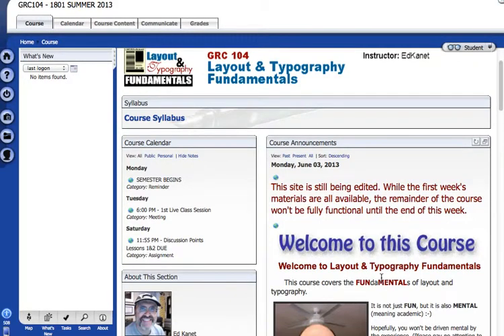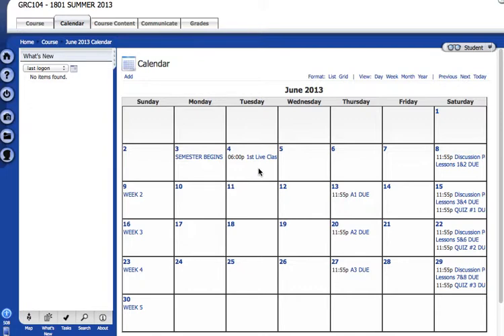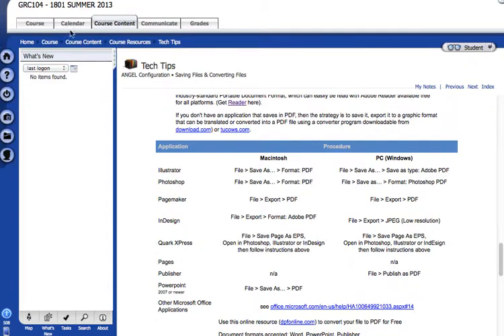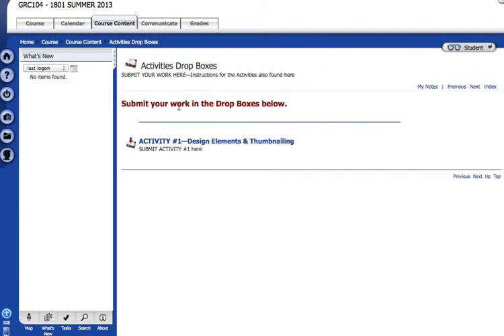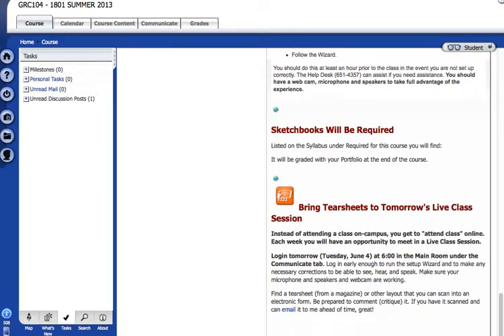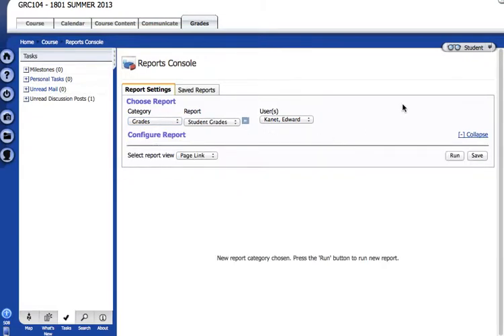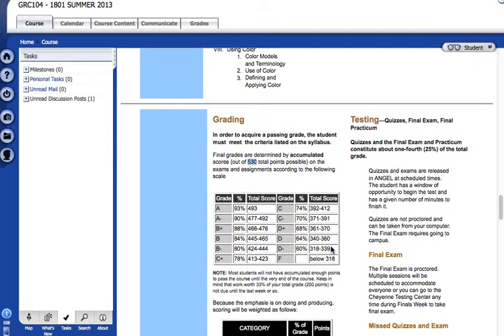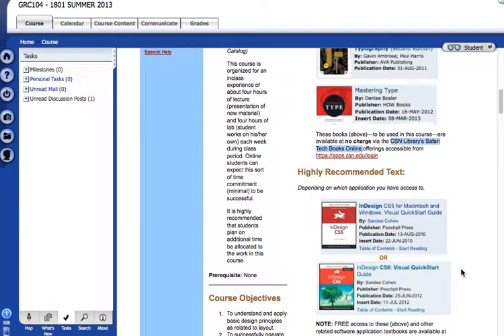104 Course Walk Through